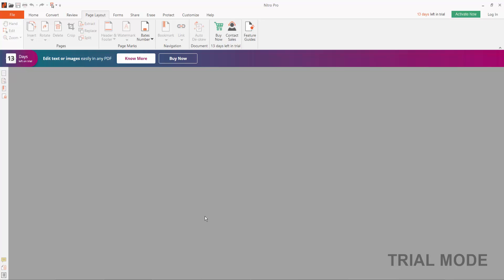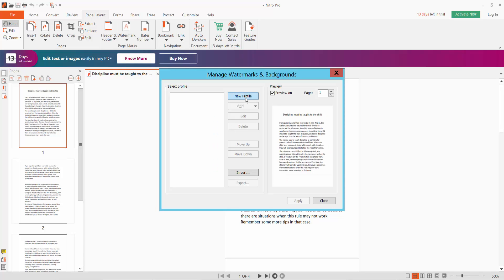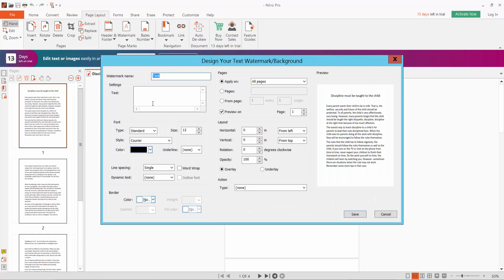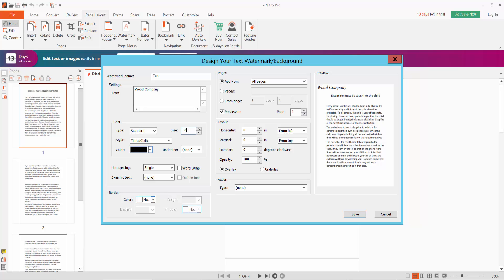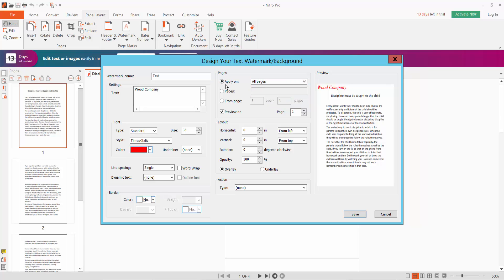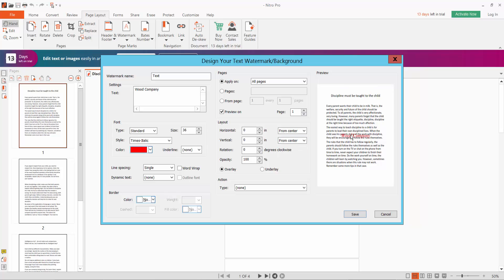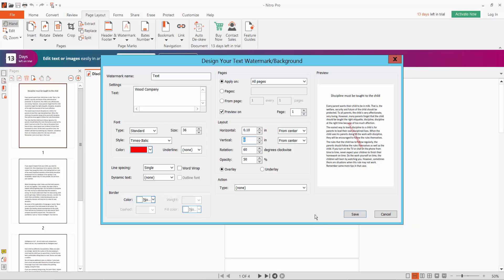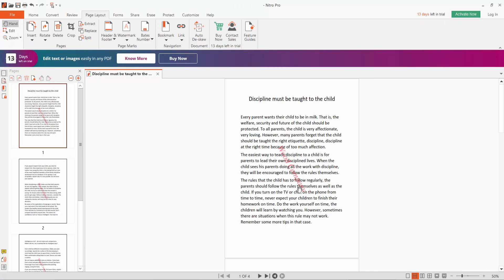How to Insert a Watermark in a PDF File using Nitro Pro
In this video, I will show you, How to Insert a Watermark in a PDF File using Nitro Pro.